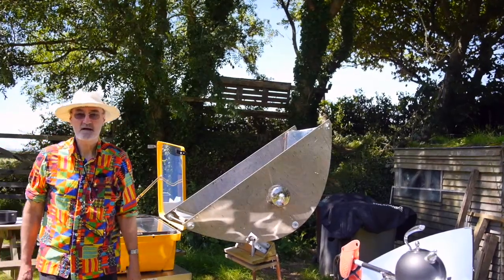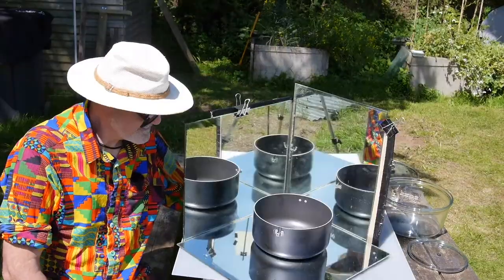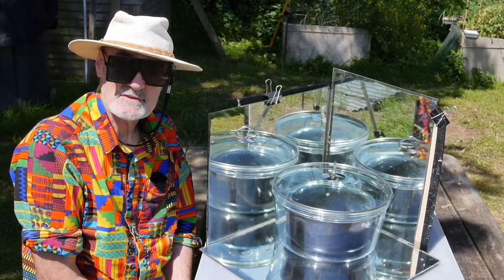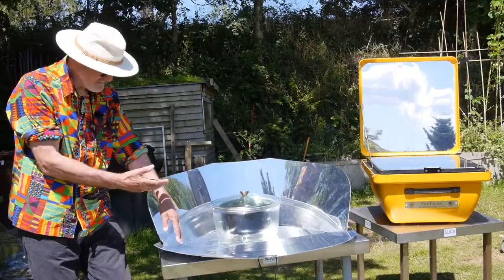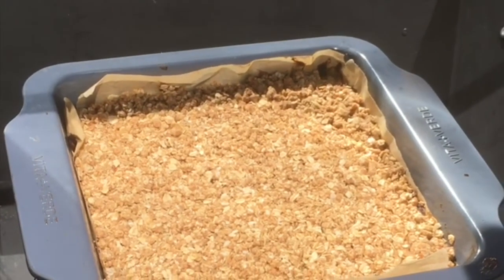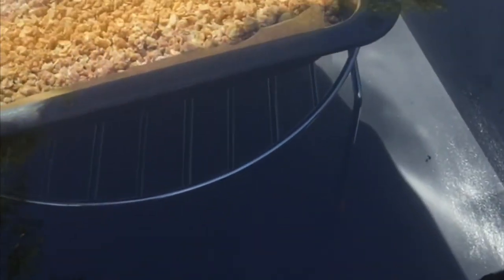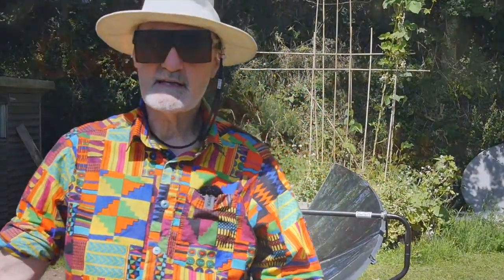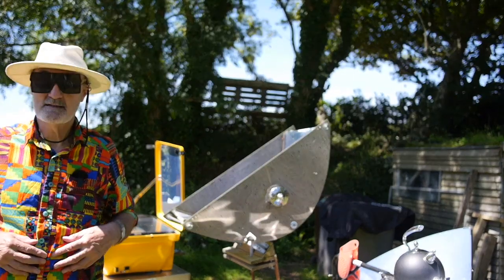Cooking with Starlight : 01 : Solar Cookers 101 : SLiCK solar cooking : solar cooker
What are the essential components of a solar cooker?  This video provides a step by step description of the elements that you will find in all types of solar cooker, with examples -  box cooker, parabolic cooker, evacuated tube cooker, and panel cooker.  This is the first of a series of videos about solar cookers.